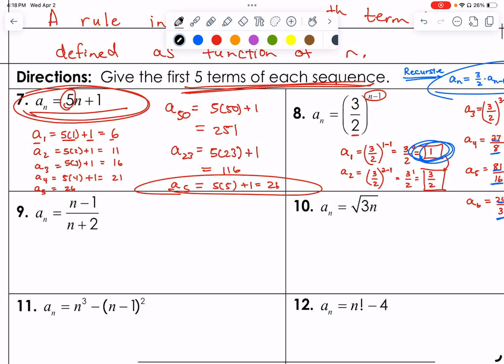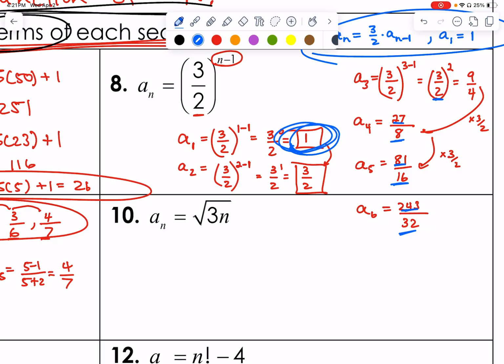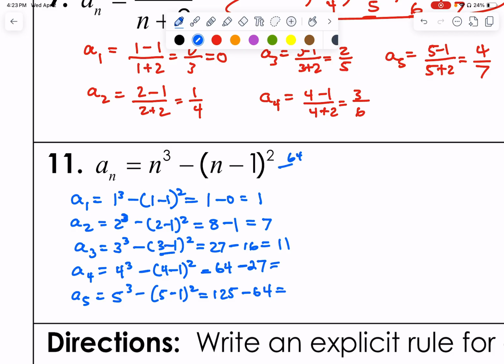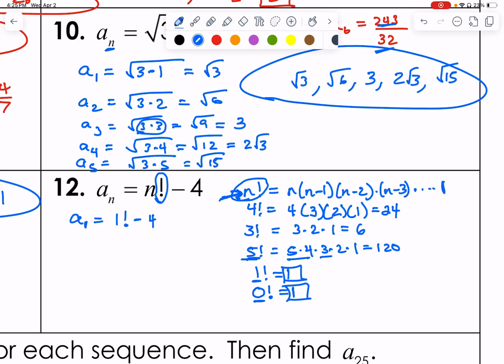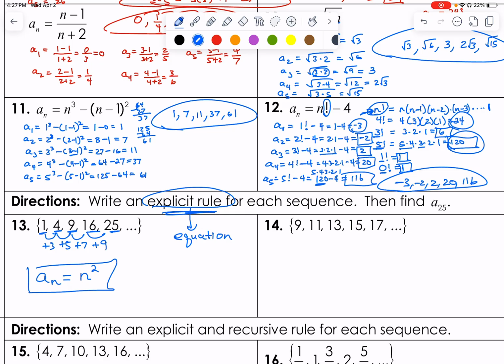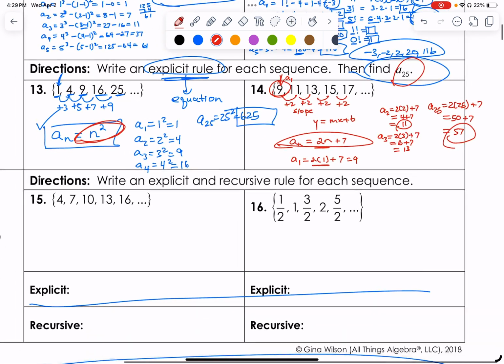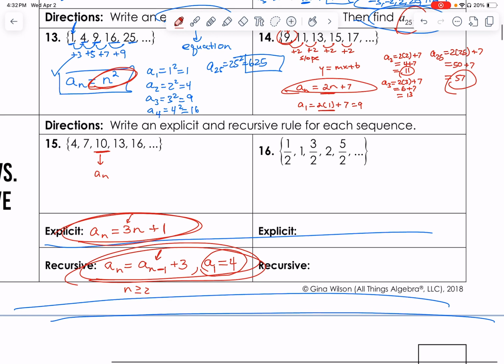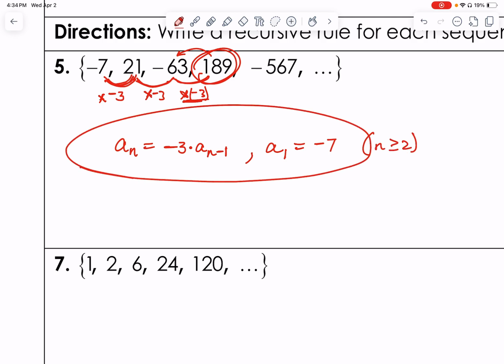Sequence notes - Recursive and Explicit